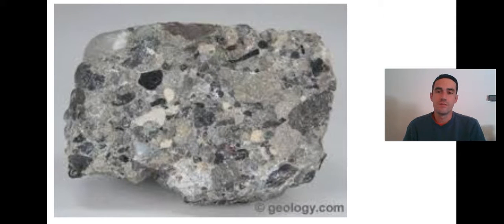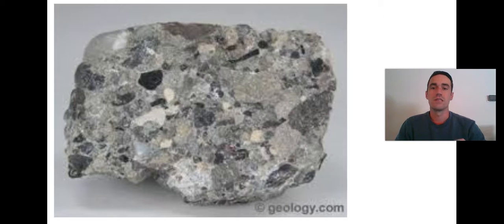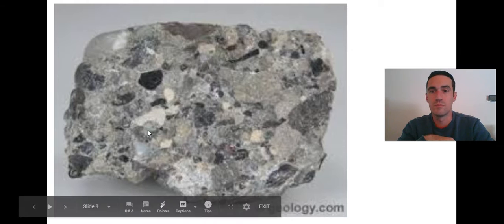Fri 10/2 - 4 - Observations